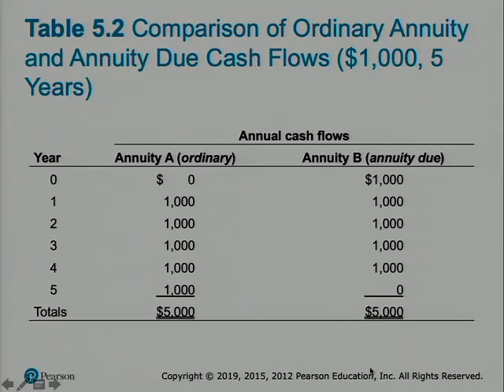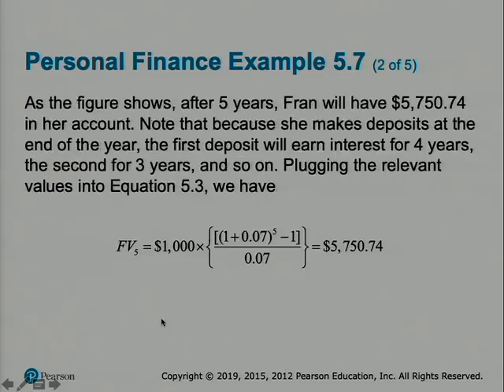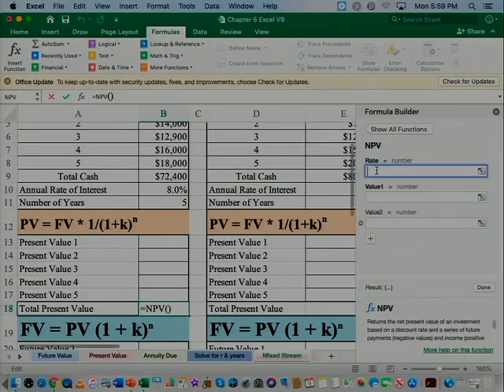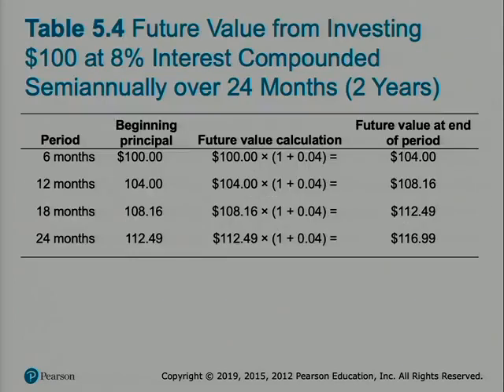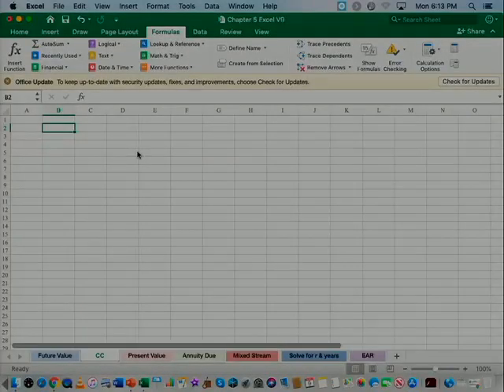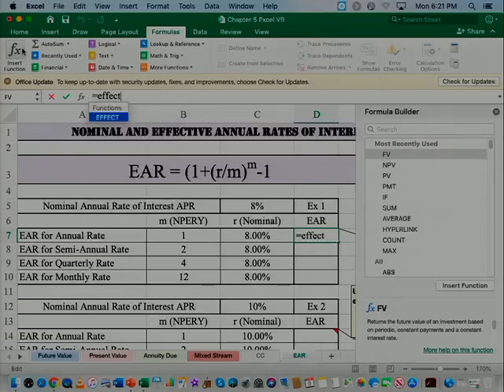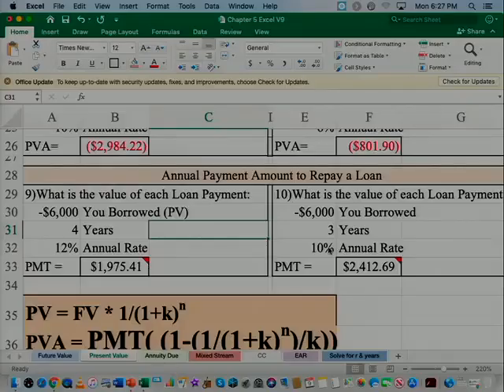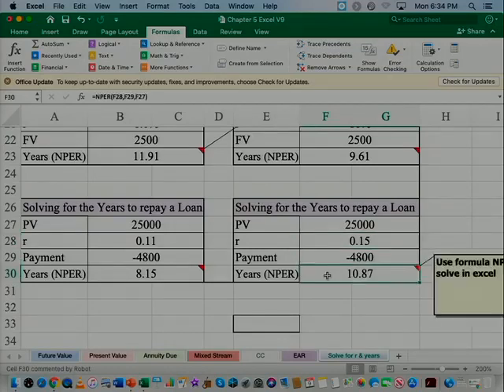College Finance Chapter Chapter 5: Time Value of Money (Part Two)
Principles of Managerial Finance, 15th Edition
Chad J. Zutter
Scott B. Smart
Scott B. Smart, Indiana University
College Finance Chapter Chapter 5: Time Value of Money